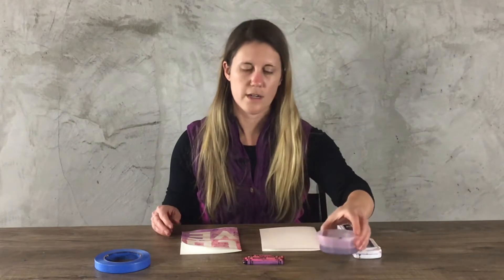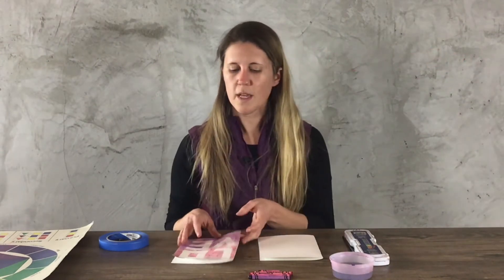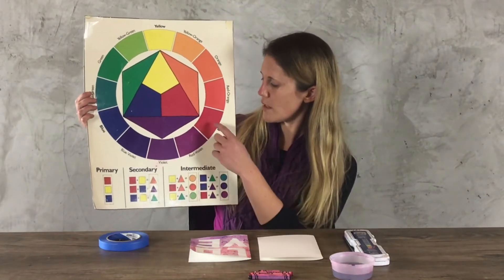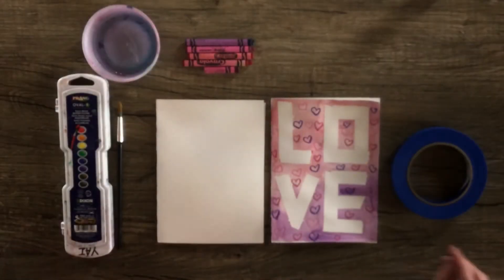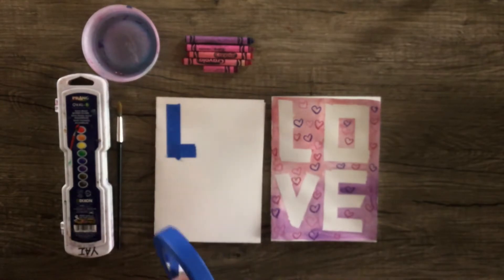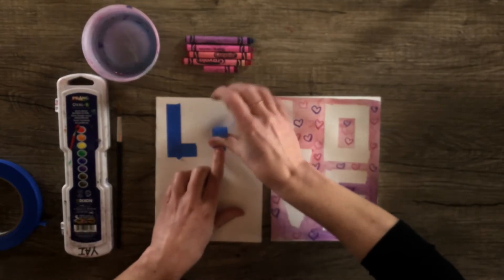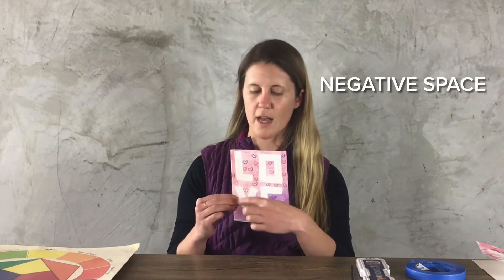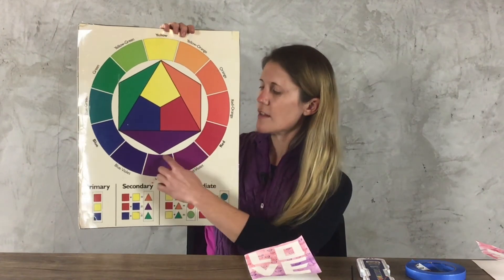Valentine's Day Cards (grades 3-6/all ages/family)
Artist Bethany Wray helps you make a Valentine's Day card while learning about the concepts of positive and negative space, as well as analogous colors.

Materials: paper, watercolor set, painters tape or masking tape, water cup, paper towel, crayons